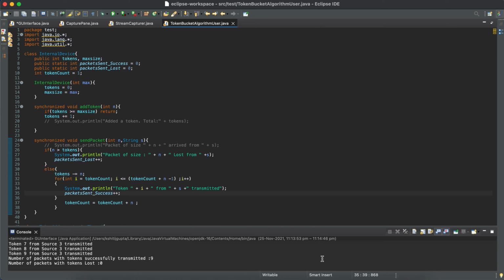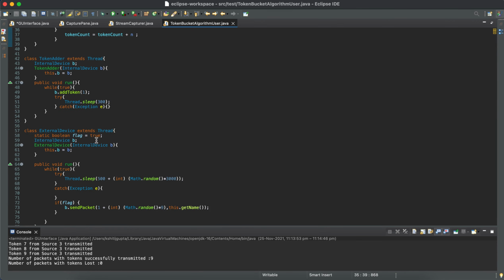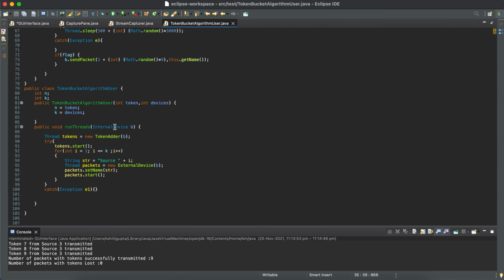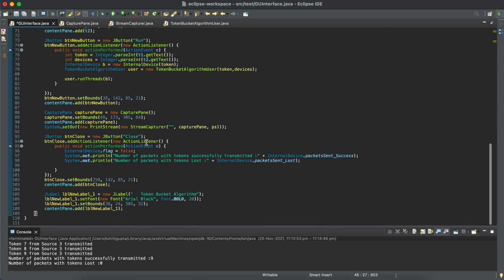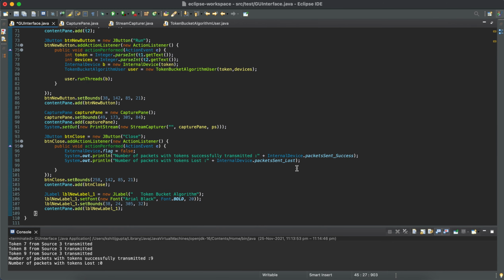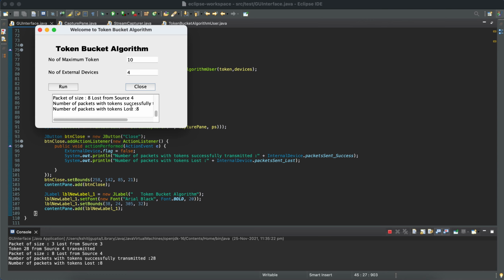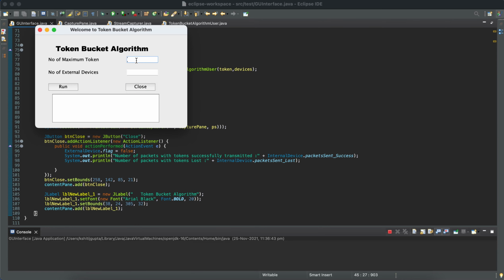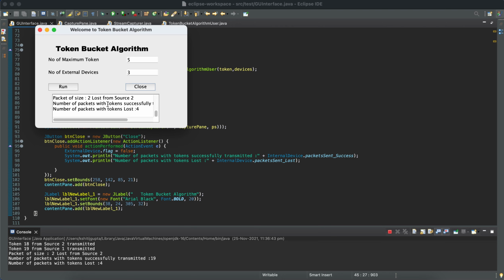Token Bucket Algorithm with CODE 🔥🔥🔥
Hello Everyone, I present to you my 3rd-year Object-Oriented Programming course project on Token Bucket Algorithm.